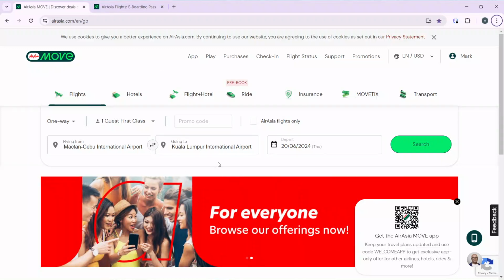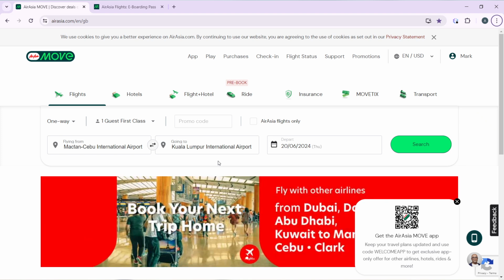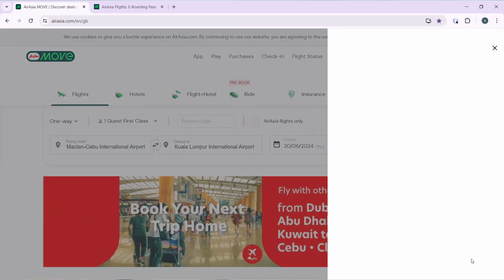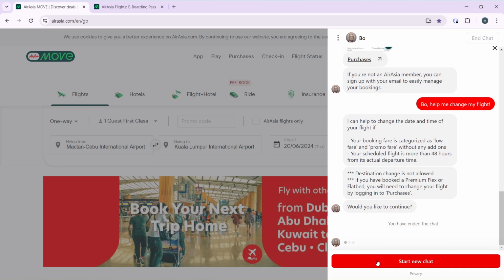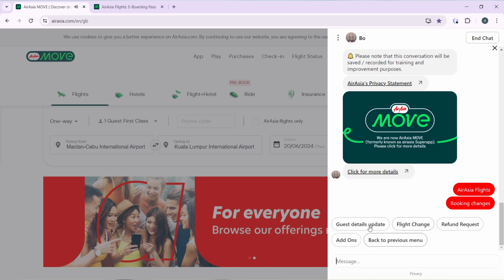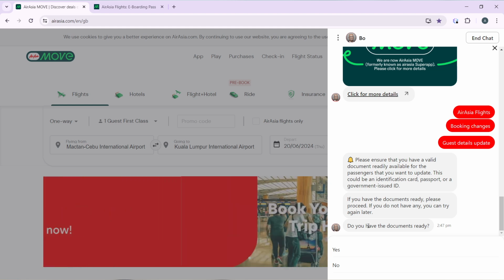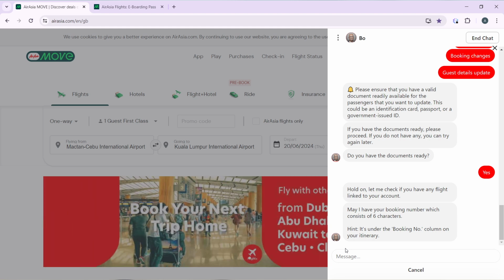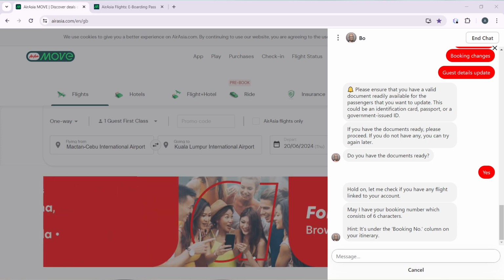How To Change Passport Number on Aairasia (Quick Tutorial)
In this video I will show you How To Change Passport Number on Aairasia. It would be good if you watch the video until the end so that you don't miss important steps.